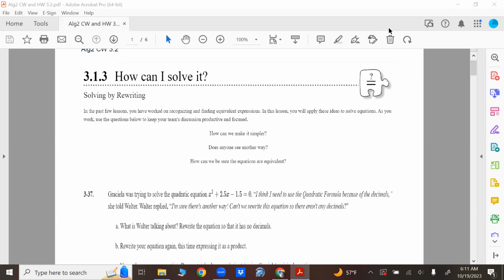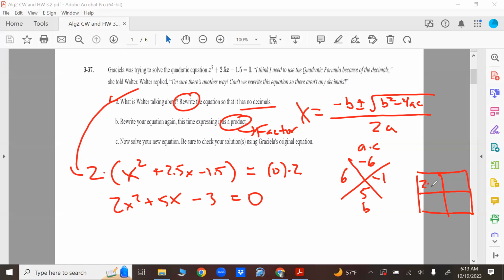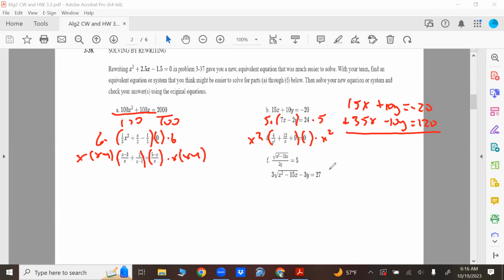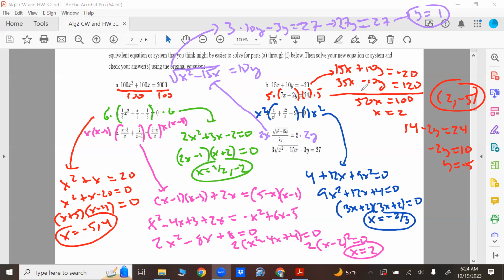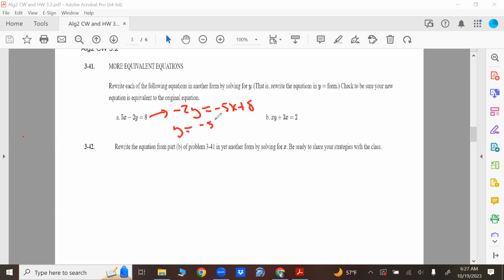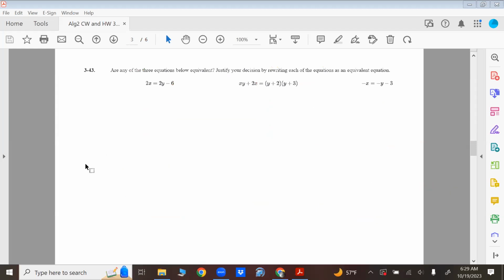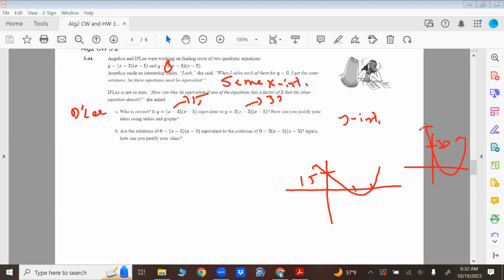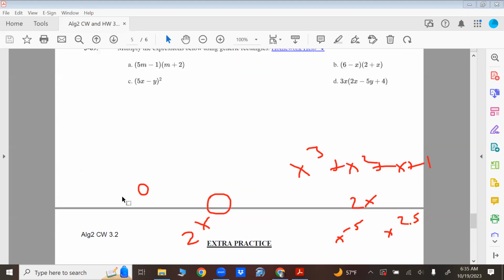Algebra 2 Section 3 2 Fall 2023